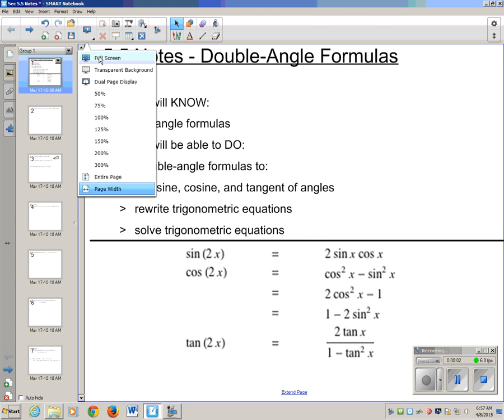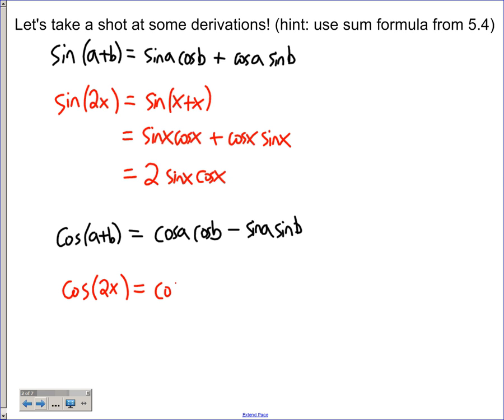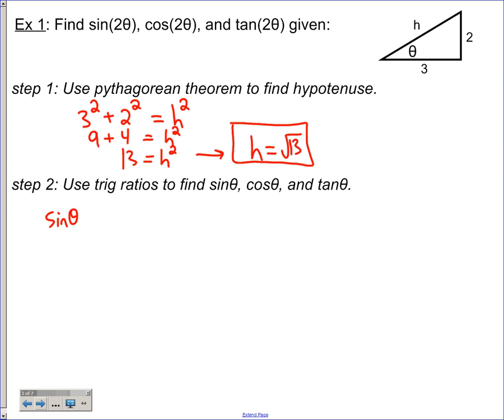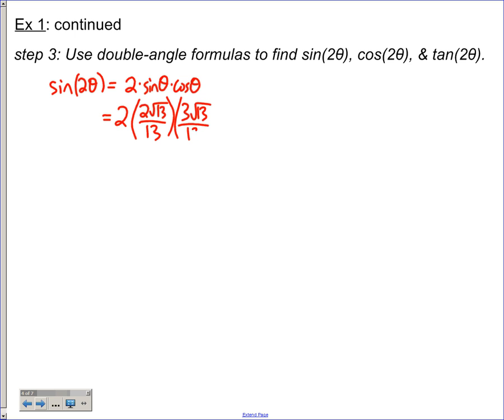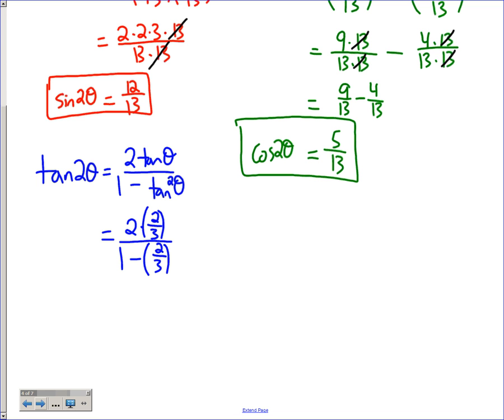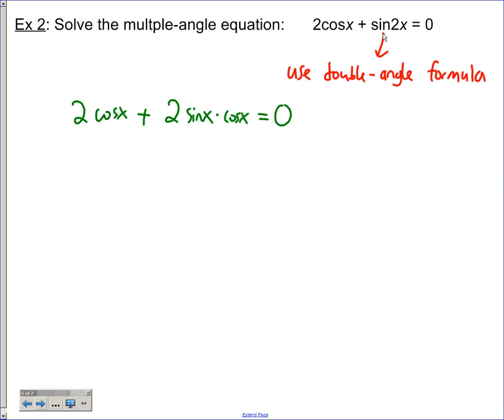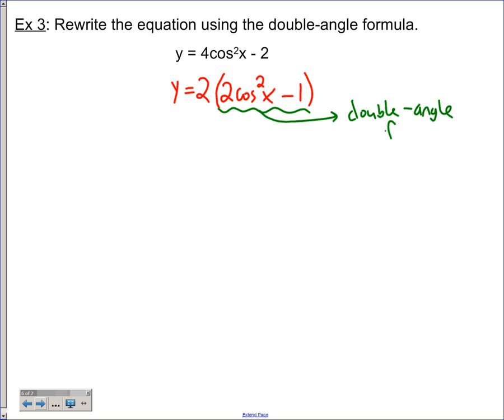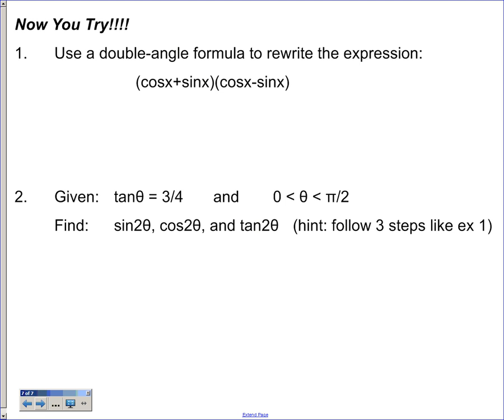Sec 5.5 - Double-Angle Formulas